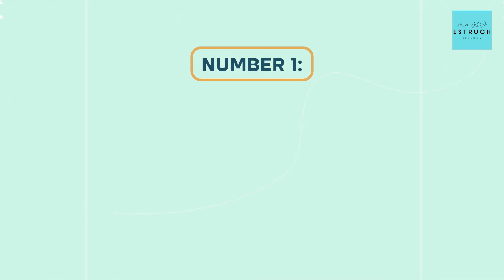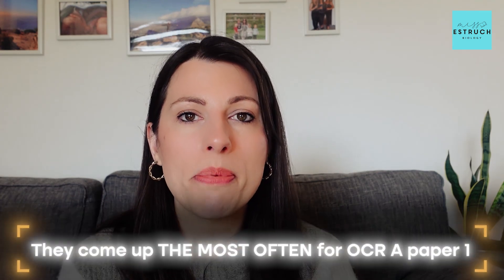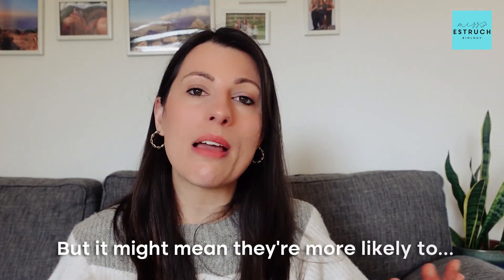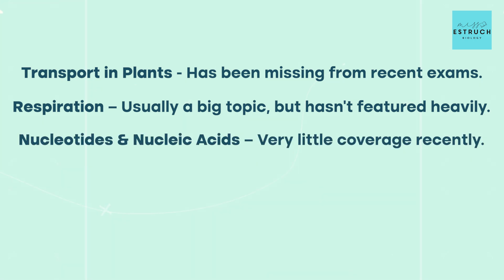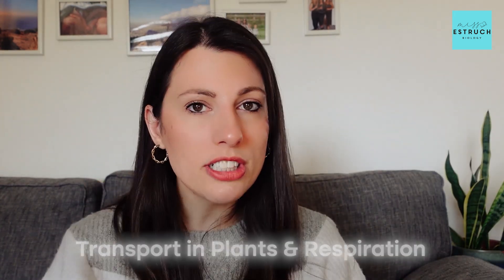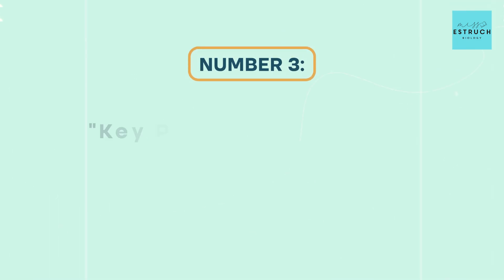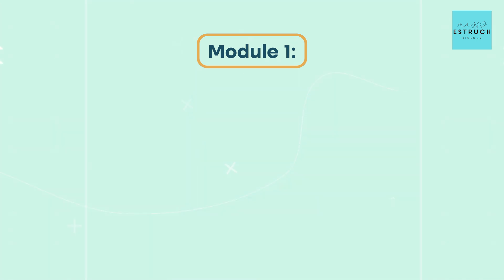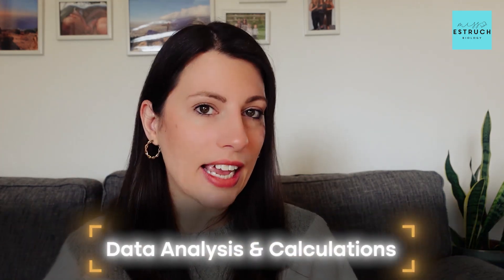OCR Biology Paper 1 (2025) What to Expect | Past Paper Trends & Smart Revision Tips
Sitting OCR A-level Biology in 2025? You need to watch this before revising Paper 1!

In this episode, I break down trends from every past OCR Paper 1 since the spec changed — highlighting which topics come up again and again, and which big topics haven’t appeared recently (👀).

⚠️ This is not a prediction video — but understanding past paper patterns can help you revise smarter, not harder.

We’ll cover:
✅ The most frequently assessed Paper 1 topics
🔍 The big topics that haven’t been tested in recent years
📊 Practical & data analysis skills that always come up

🎓 I’ve taught A-level Biology since 2009, and I’m here to help you get exam-ready with clear tips, expert insights, and stress-free strategies.